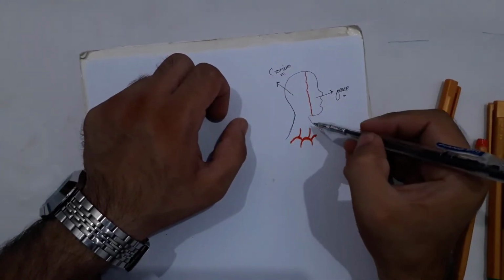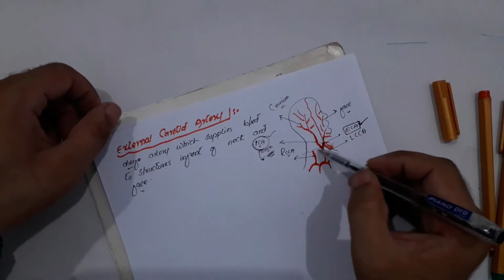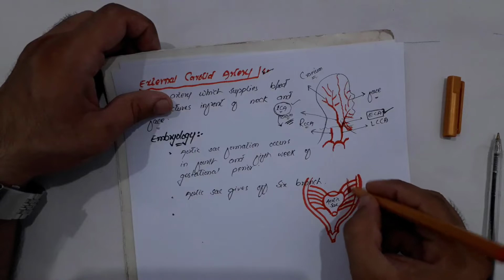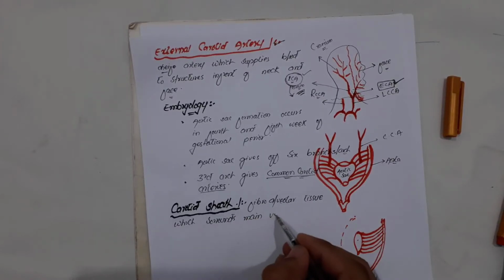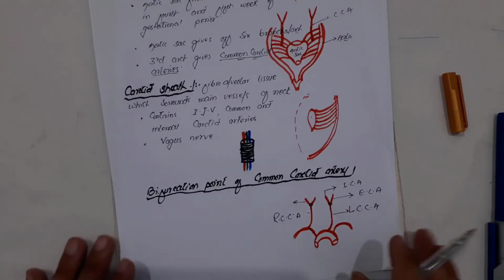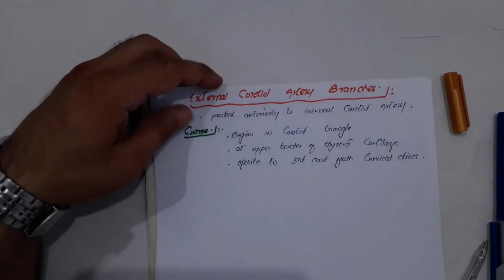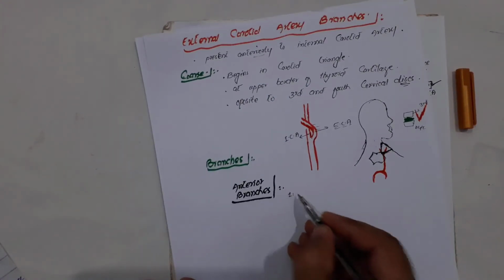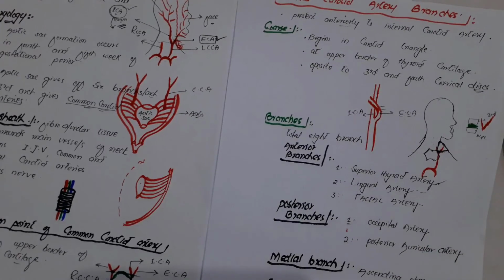21. External Carotid Artery | Branches of external carotid artery | Blood supply of head and face